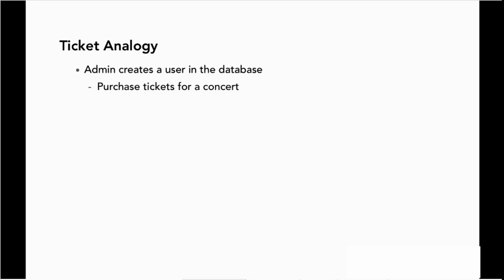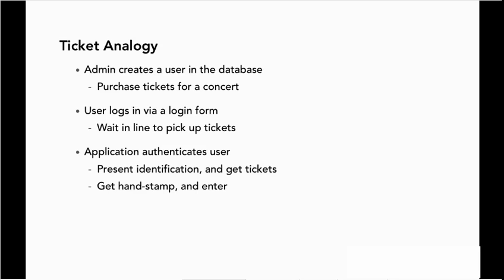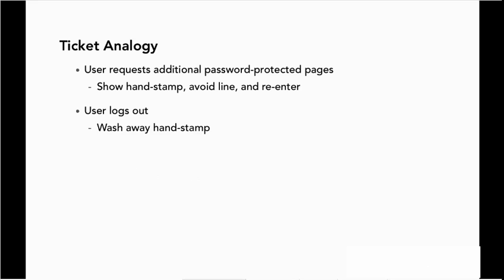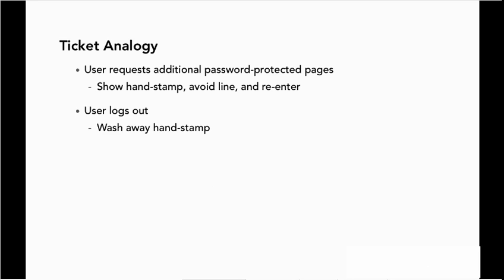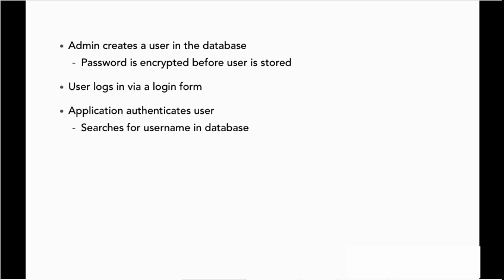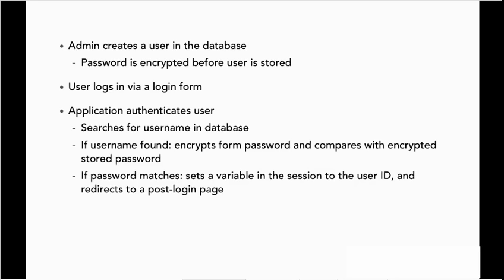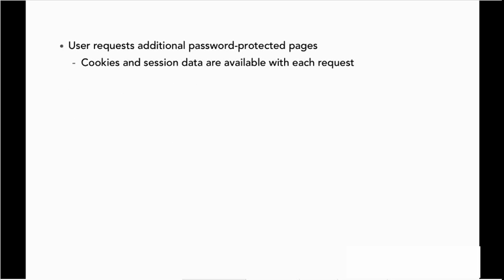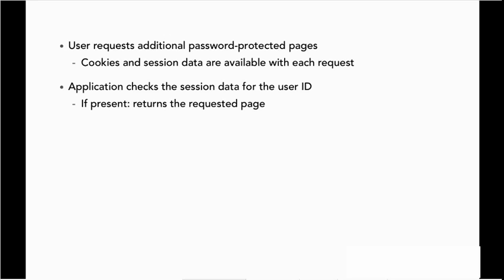User authentication overview